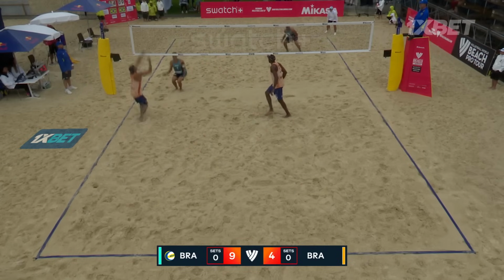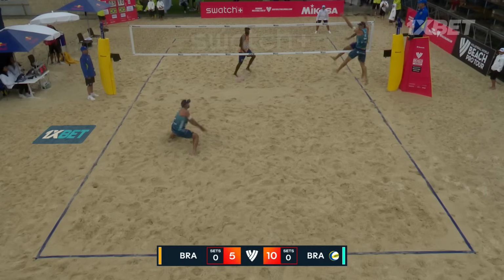Evandro/Arthur vs. George/Andre - Quarter Finals Highlights | Gstaad 2024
Enjoy watching the Men's Quarter Finals highlights of the Elite 16 tournament in Gstaad (Switzerland), part of the 2024 Beach Pro Tour!

LOVE VOLLEYBALL?